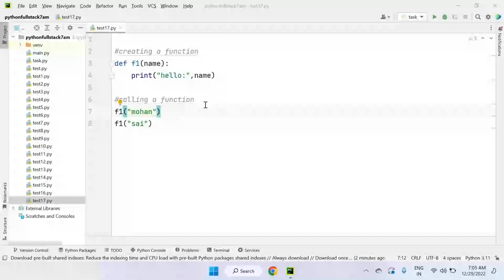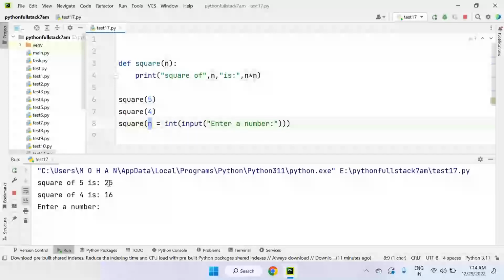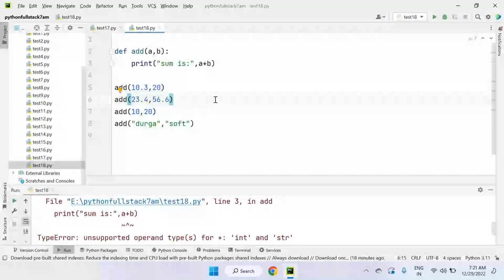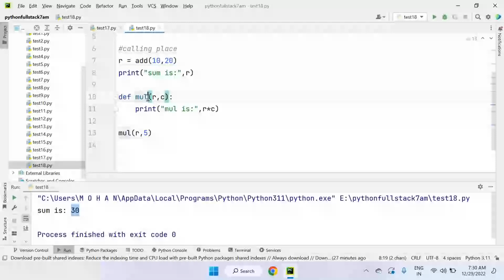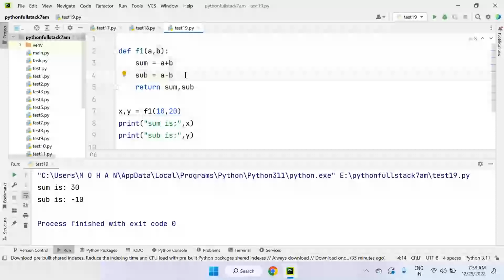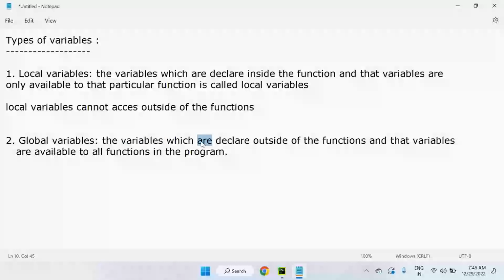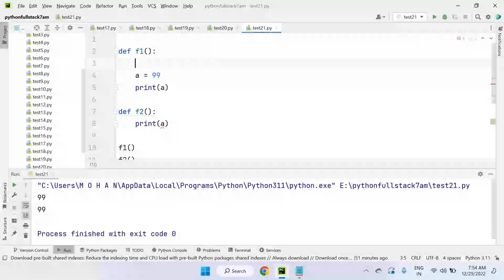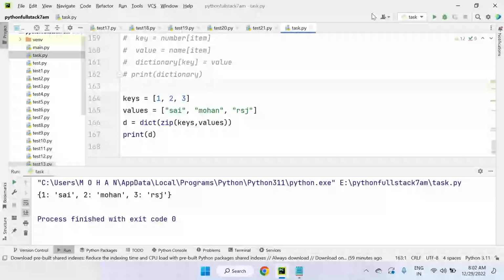python 18 mp4